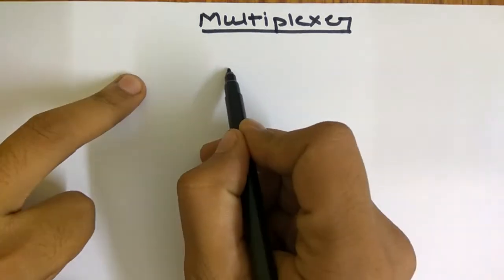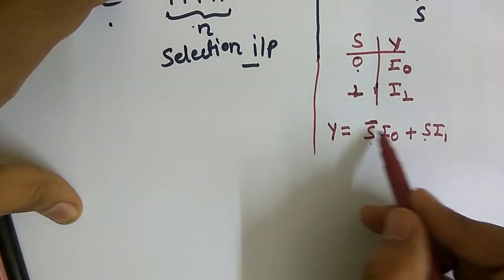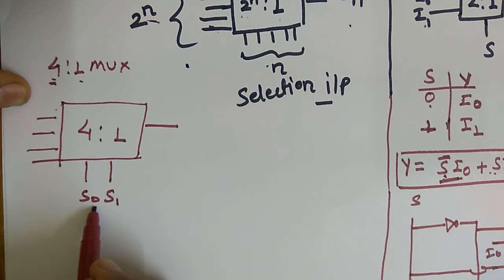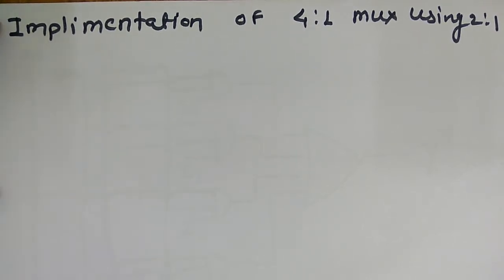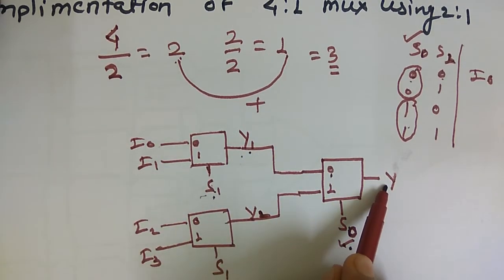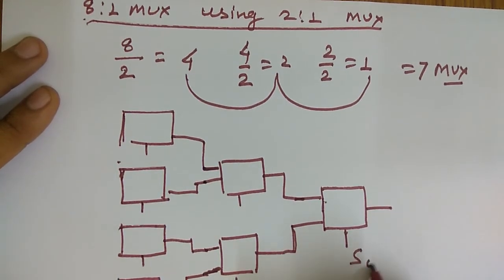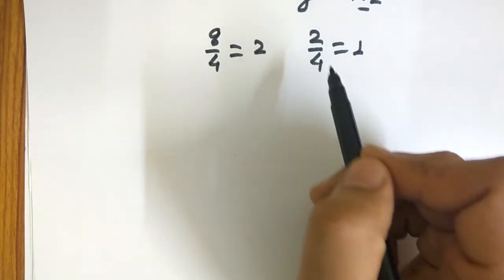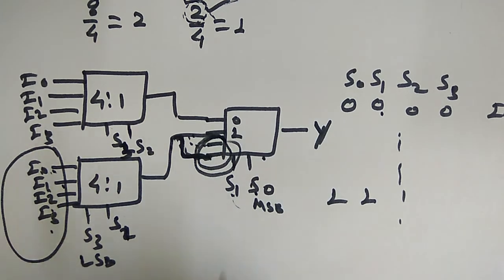26. Multiplexer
GATE Instrumentation presents Multiplexer